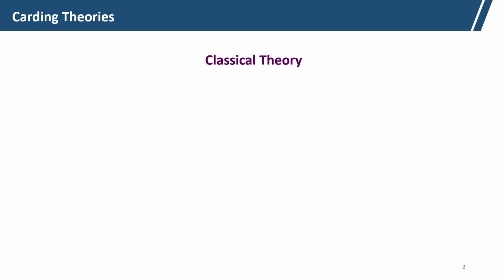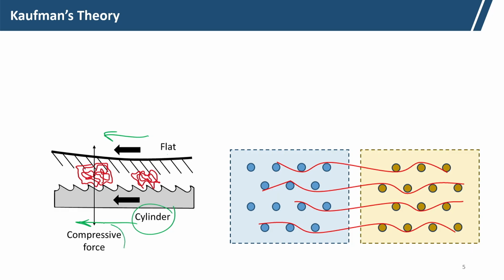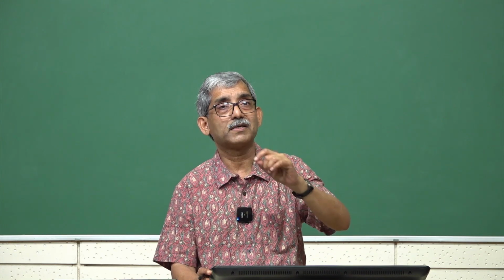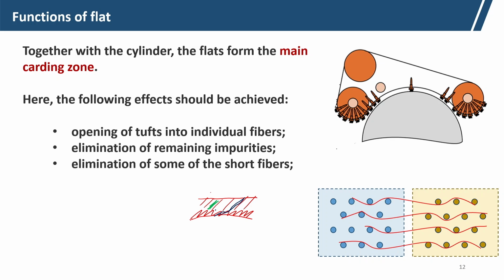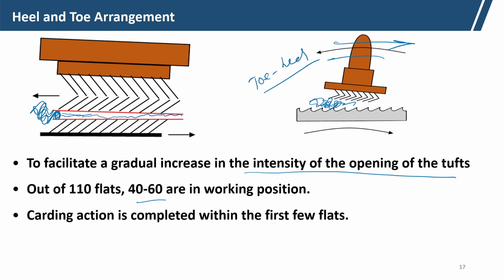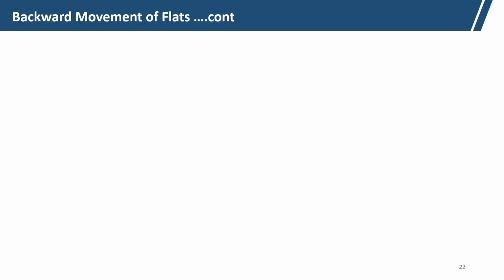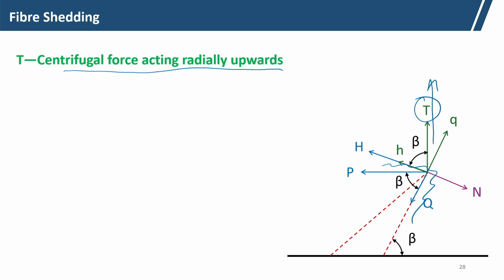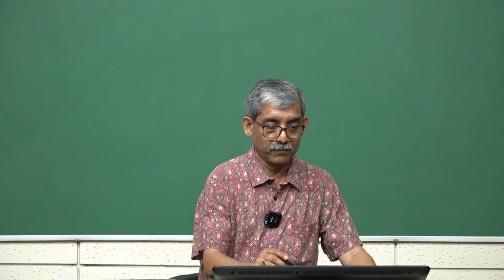Carding Theories: Carding flats, flat-doffer region, fibre shedding